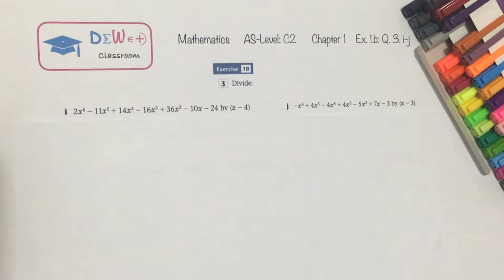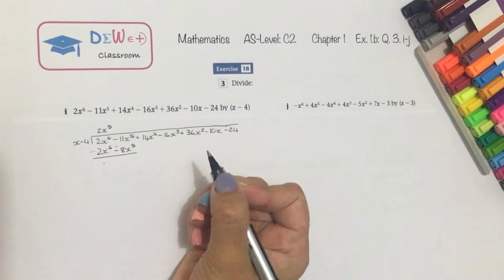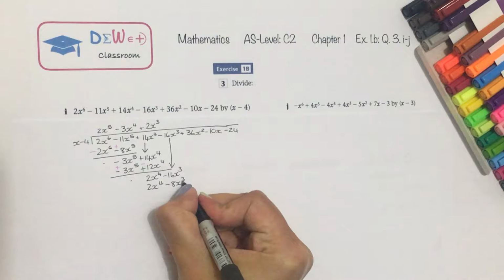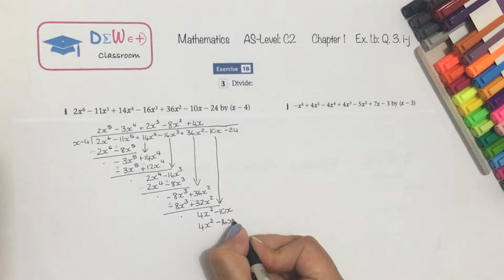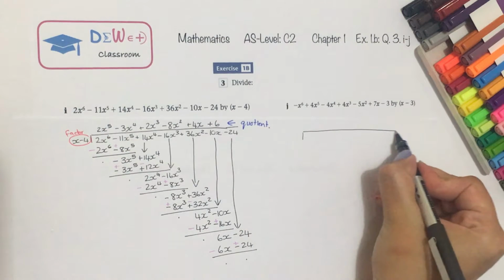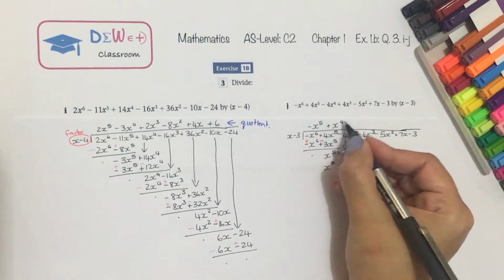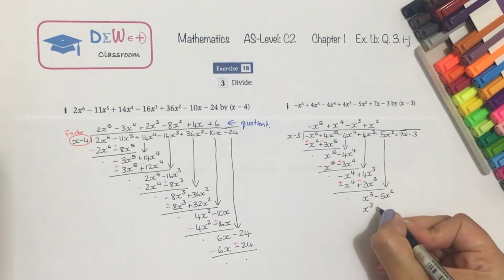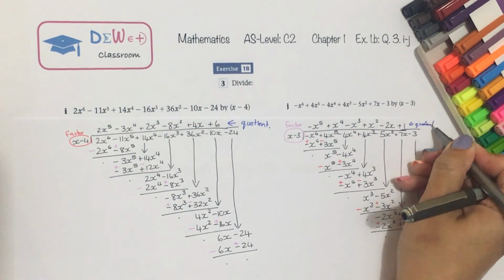A-lvl Maths C2 Chapter 1: Ex. 1.b: 3i-j